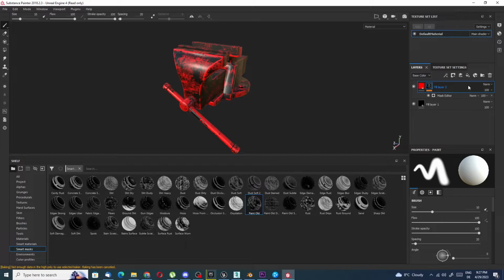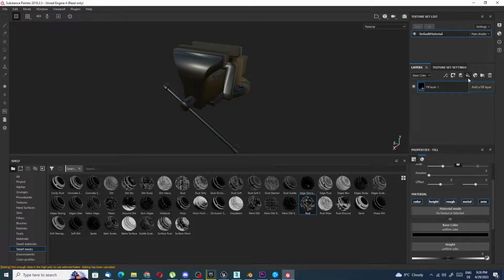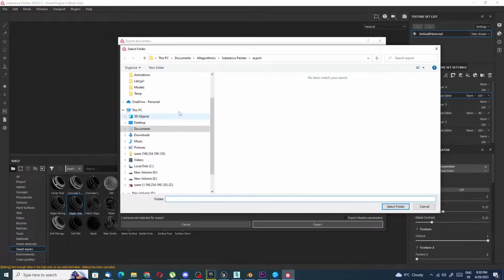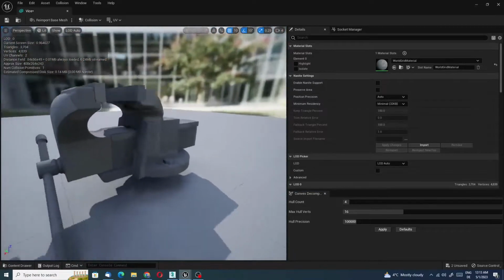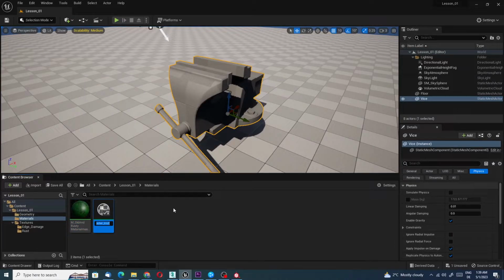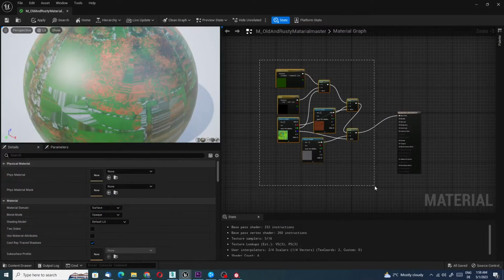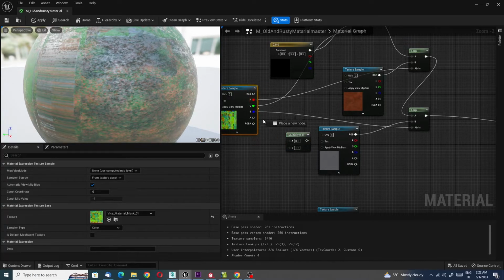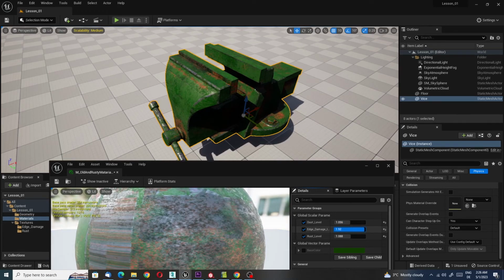Unreal Engine Tutorial 01 Creating Dirt, Wear and Edge Damage Materials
A UE lesson on creating a material containing rust, dirt, and wear that you can easily modify using parameters in a Material Instance.